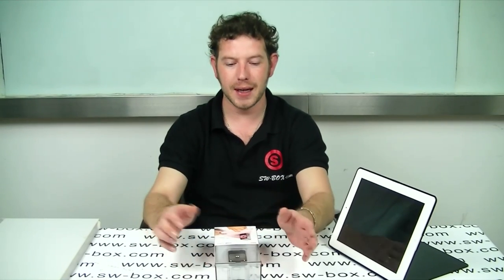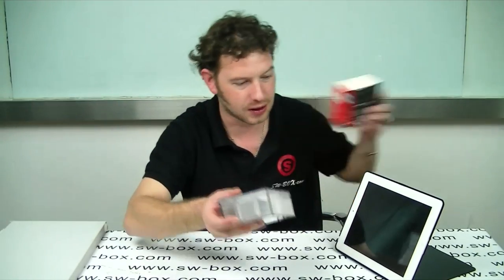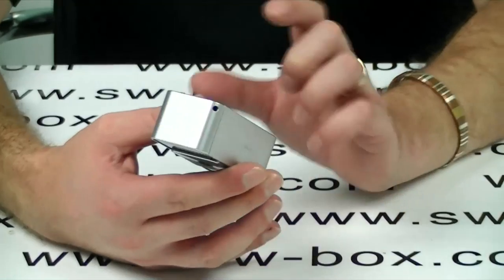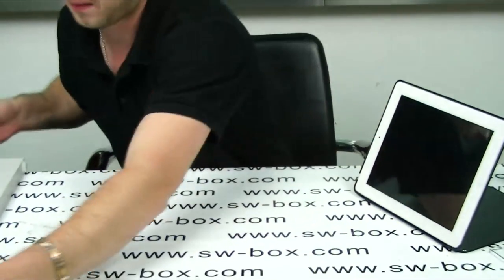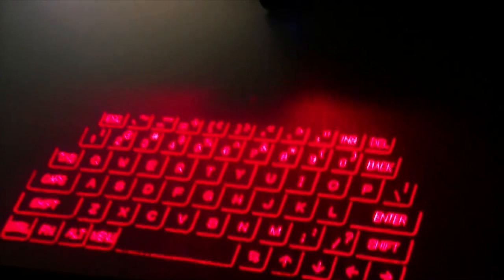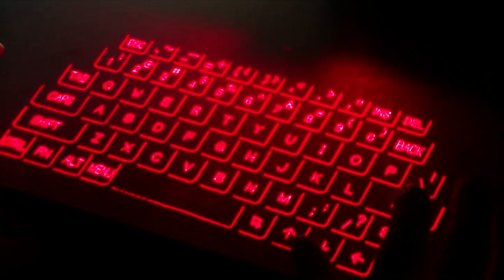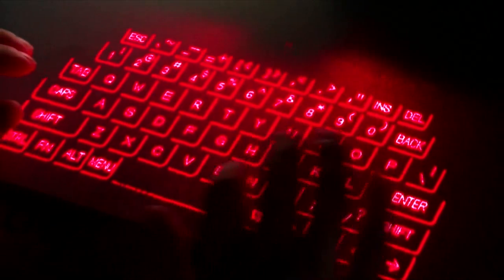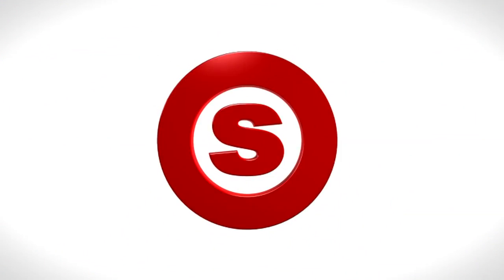Magic Cube - Revolutionary Bluetooth Laser Virtual Keyboard (iOS, Windows, Android)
It's like ... the future steps back to now with this Bluetooth Laser Virtual Keyboard, a conceptual product that only lived in human beings' mind. But now, it becomes true. The moment this portable mini gizmo (38 x 75 x 29 mm) is turned on, it amazes anyone who witnesses, like the big moments in many fictional novels or movies we ever admired. It projects an incredible virtual full-sized computer keyboard on the table right in front of us. Then someone meticulously stretches a finger to touch the "keyboard", and it responds quickly, further telling people, "It's true." We call it, Magic Cube.